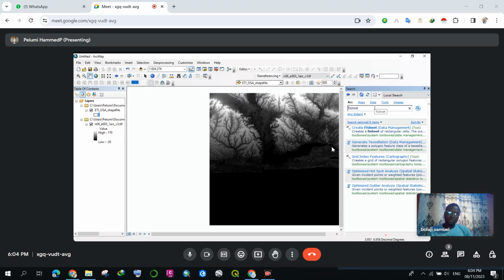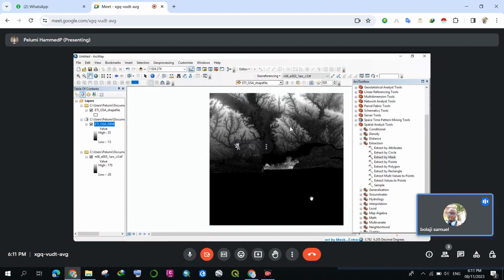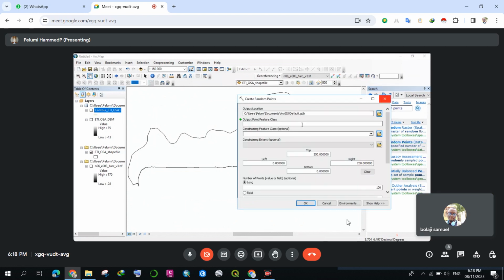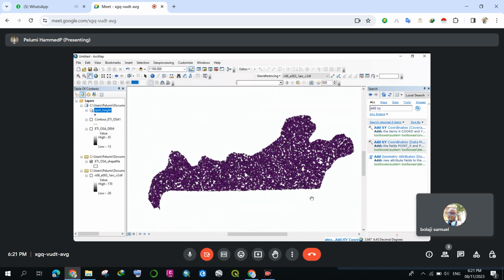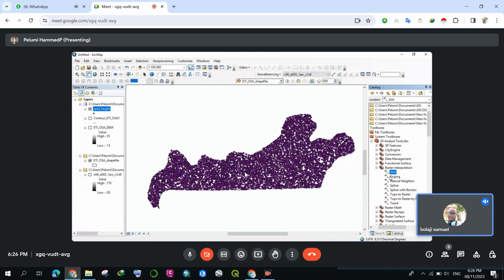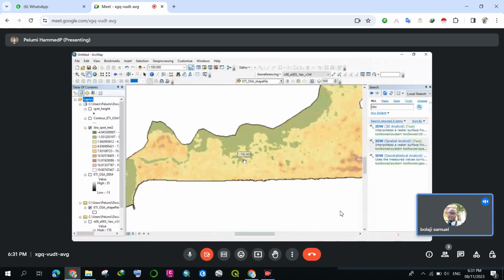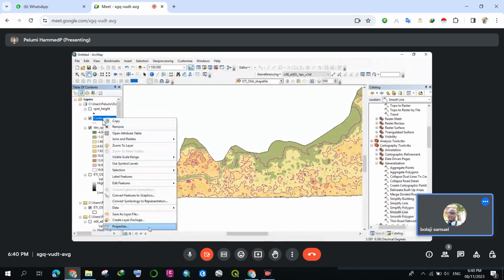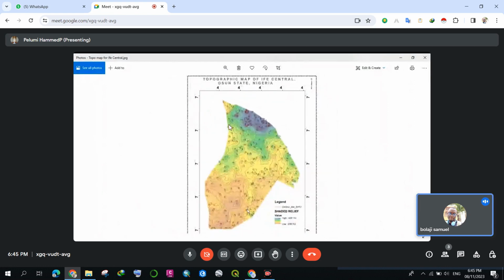Preparation of Contour maps in Arcmap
preparing a contour line in arcmap using the SRTM data from USGS with the aid of Geoprocessing tools in Arcmap